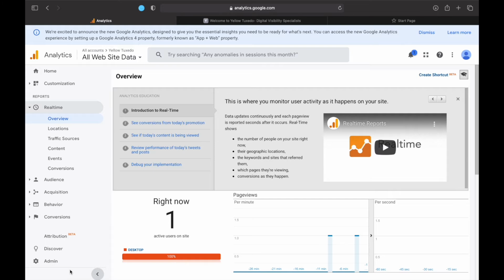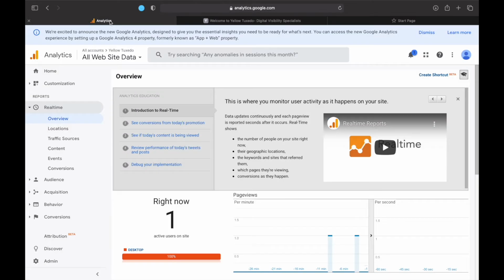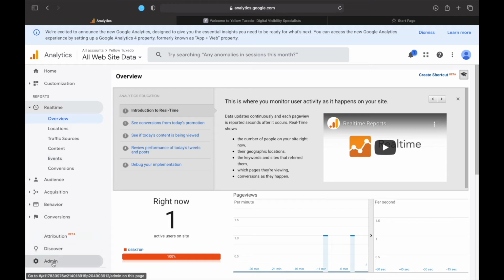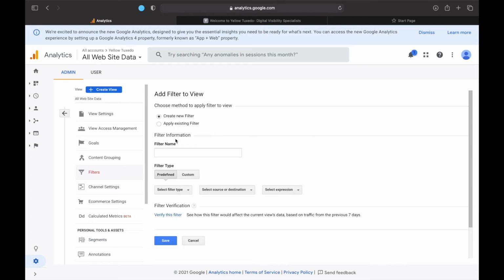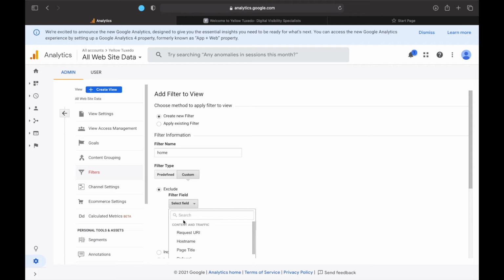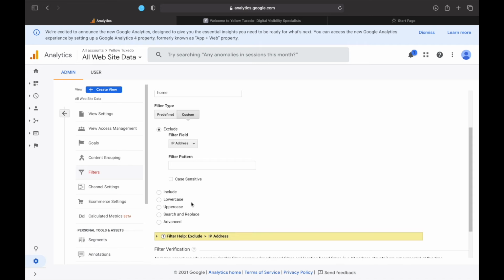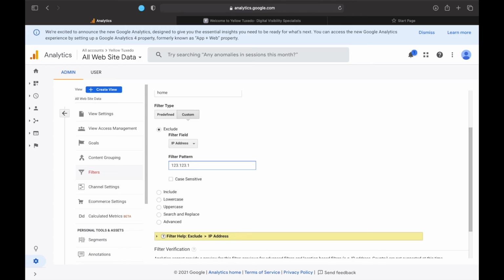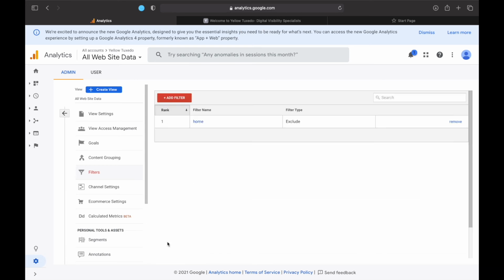HOW TO EXCLUDE Your IP Address From Google Analytics Data | Static IP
This is how you stop your visits to your website from being on your Google Analytics data. It's time to exclude your ip address from google analytics data.

Emily, takes us through the very simple method to exclude your own IP address or someone else's from your Google Analytics data...

We're Emily & Alan Braithwaite, aka Yellow Tuxedo, digital visibility specialists on a mission to make growing your business online, simple for as many people as possible...

Come say hi to us on the socials..